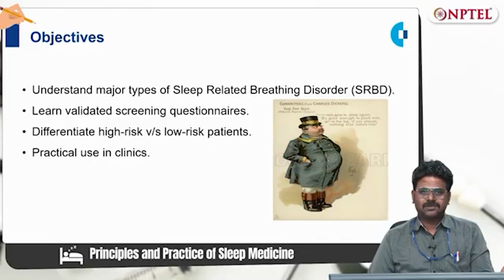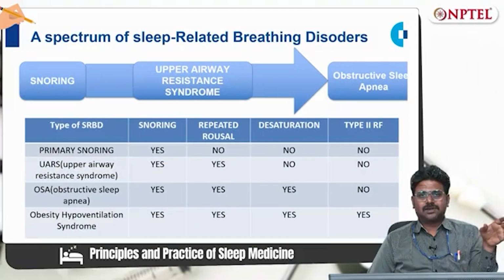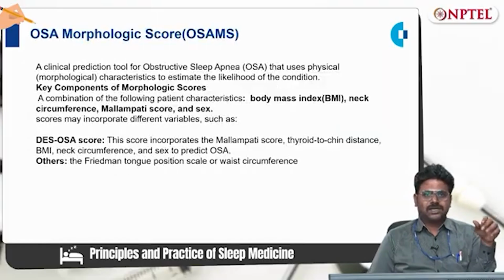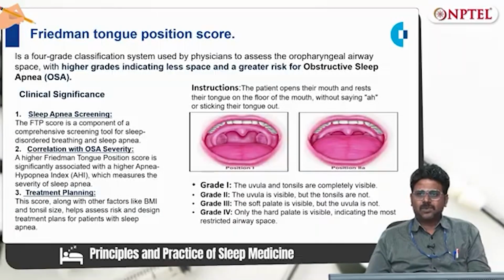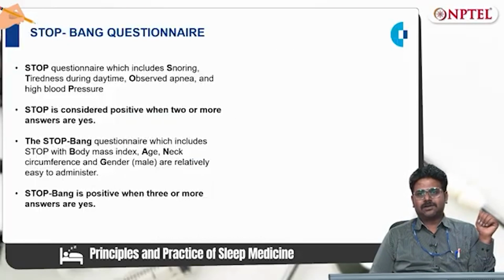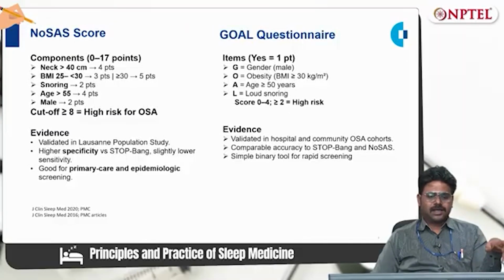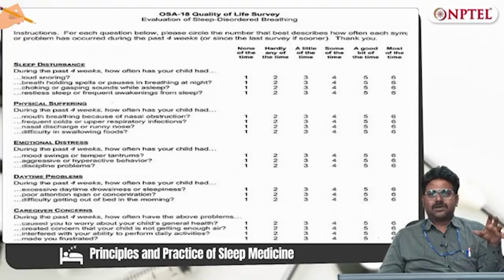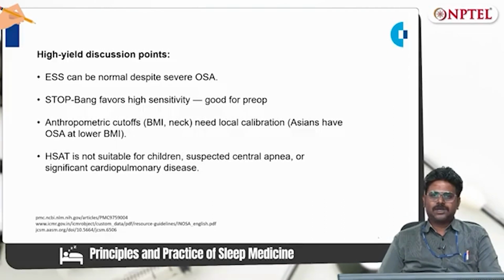W3_L2_Screening Tools For Sleep Related Breathing Disorders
Subject: Biomedical and Engineering
Course Name: Principles and Practice of Sleep Medicine
Name of Presenter: Multifaculty